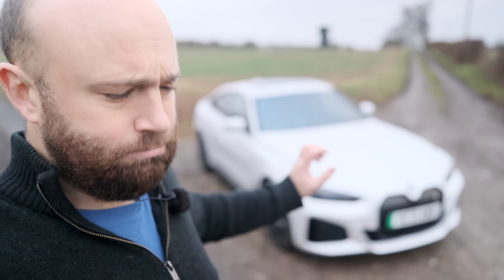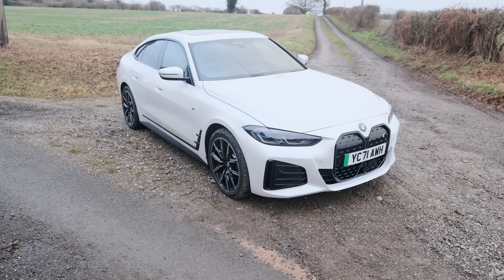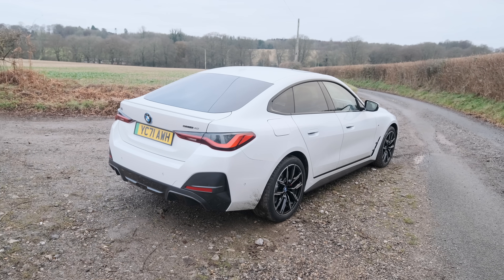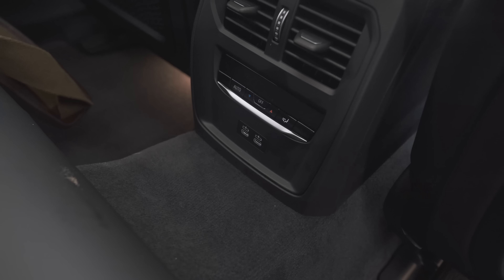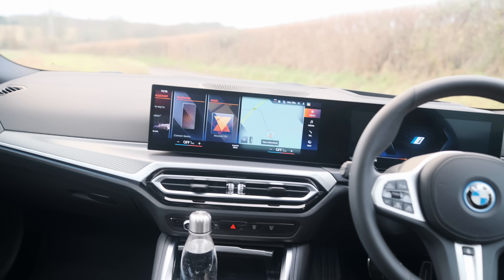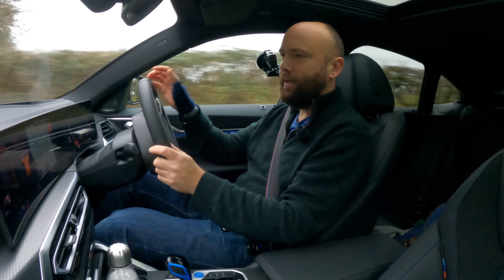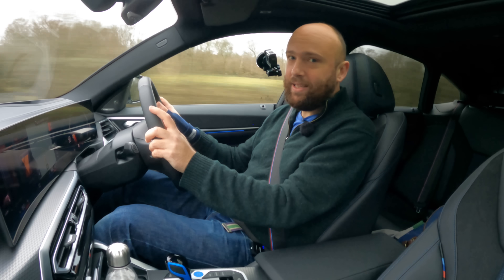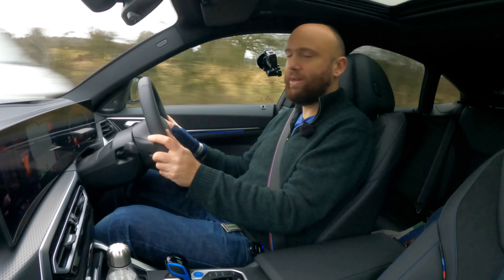2022 BMW i4 eDrive 40 review – better than the i4 M50? Which should you buy?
The 2022 BMW i=4 eDrive 40 is the £52,000 "entry level" version of BMW's all-electric saloon. I loved the more powerful dual-motor i4 M50 earlier this year, so does this slower, longer-range version bear thinking about? Join me for a full walkaround, stats rundown and drive of this rear-drive, all-electric i4. And yes, my hand is a bit broken.